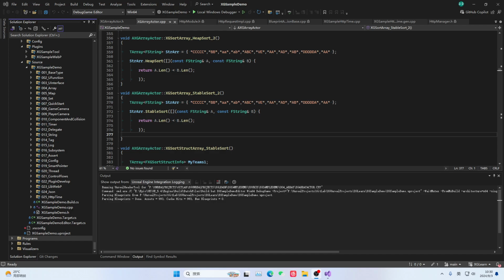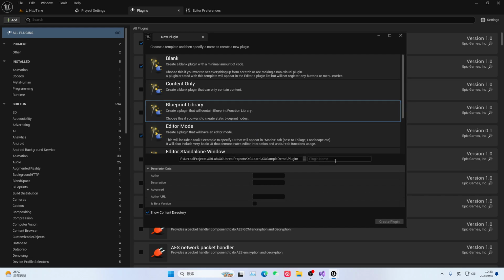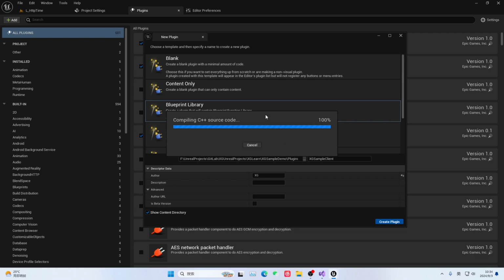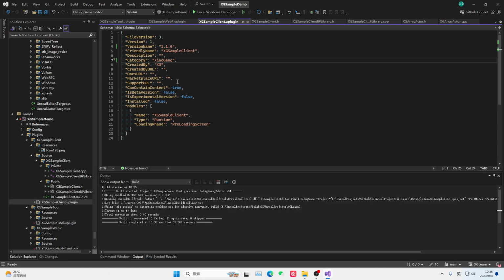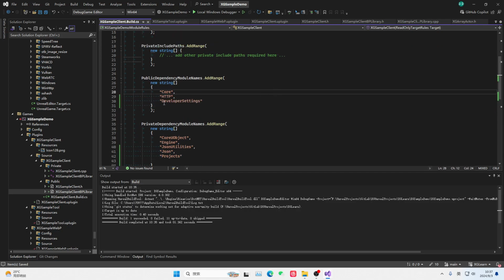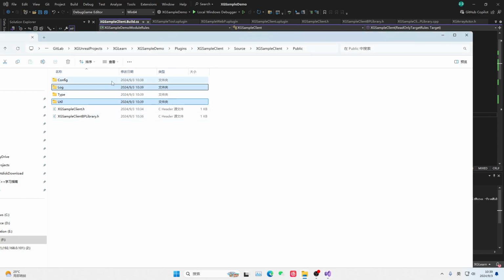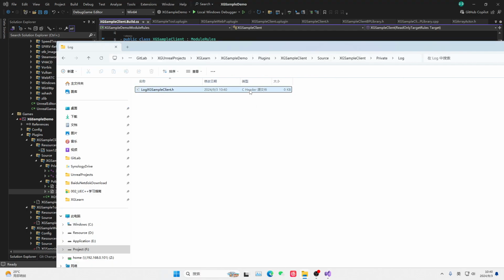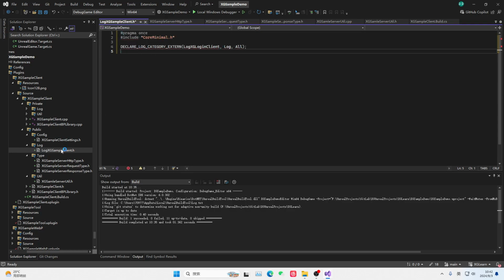UEC++ From Basics to Advanced | M26-007: Build SampleClient Environment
This video sets up the development environment for the LoginClient, the HTTP client application that communicates with our XGSampleServer. We configure the client project structure with the necessary UE modules for HTTP communication.

The setup covers creating the client target and build configuration files, adding HTTP and JSON module dependencies (Http, Json, JsonUtilities), configuring the module for Slate UI if needed, and establishing the directory structure that separates networking code from UI code. We also configure the client's development settings including log verbosity for HTTP debug output and certificate handling for potential HTTPS use.

By the end of this lesson, the client project compiles cleanly and is ready for implementing HTTP request logic. This environment mirrors the server setup but is tailored for the client's outbound communication role.